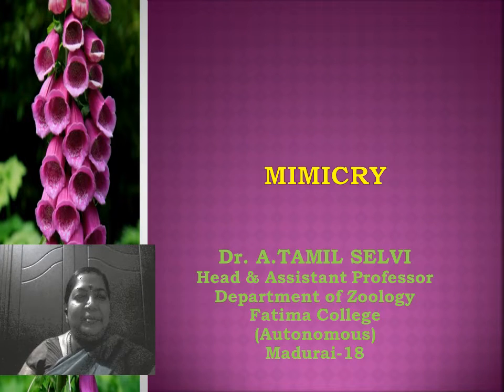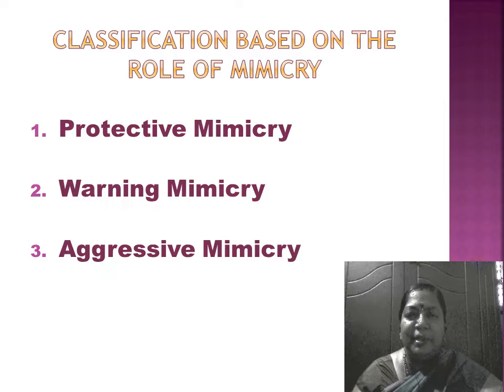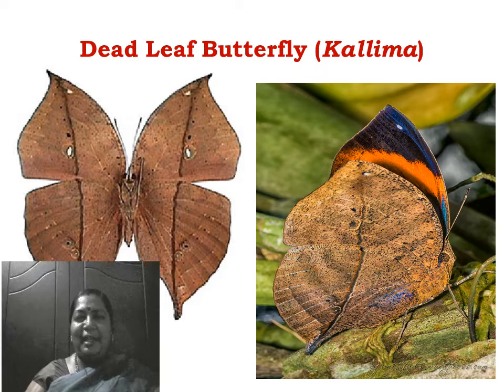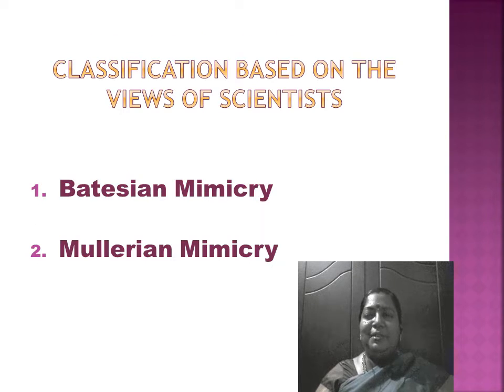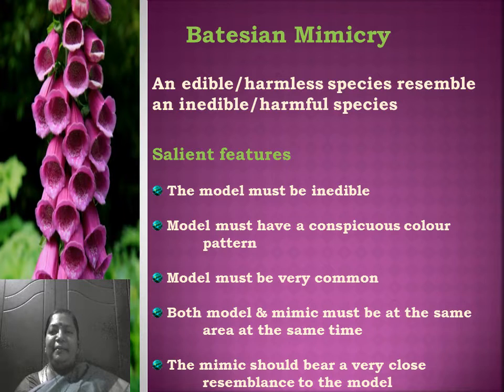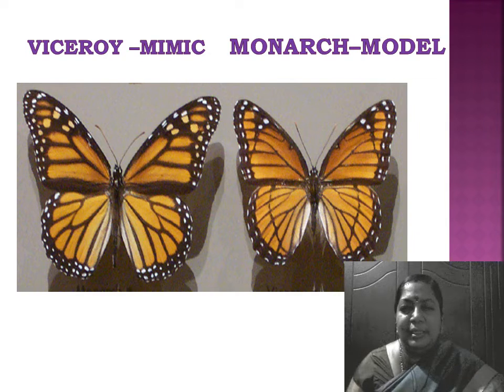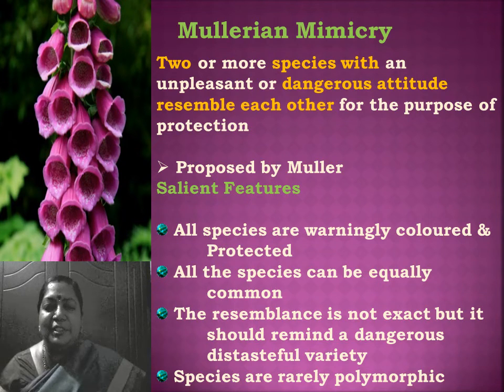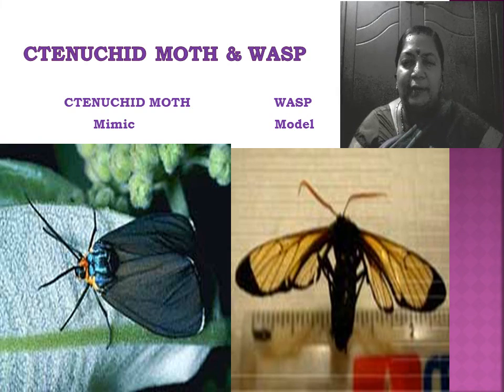Dr A Tamil Selvi e content Evolution Mimicry